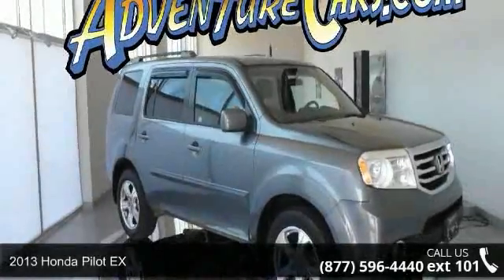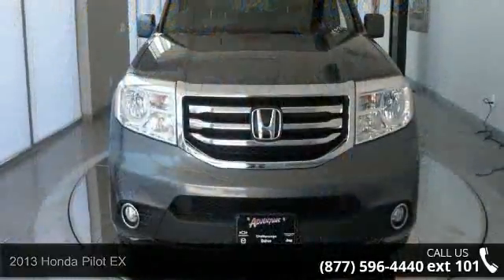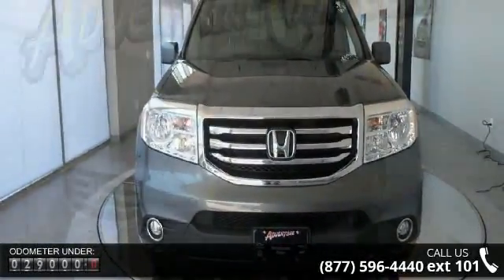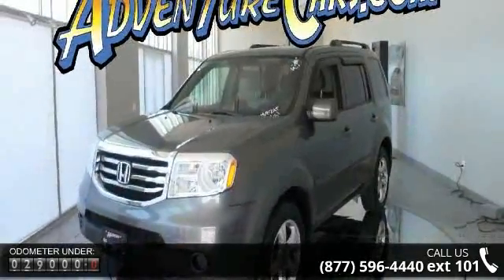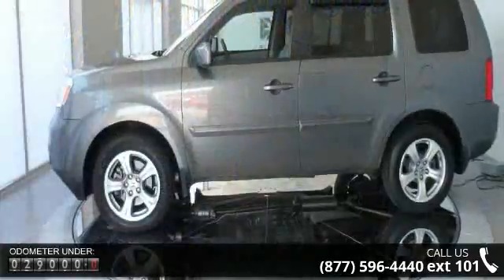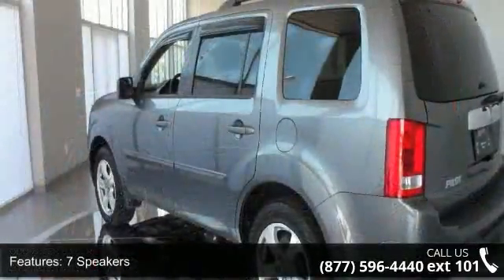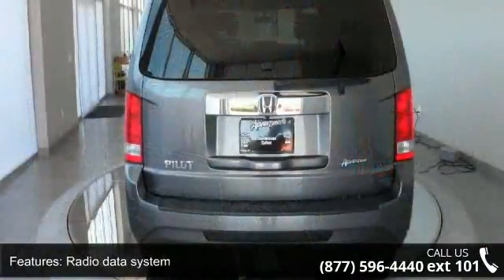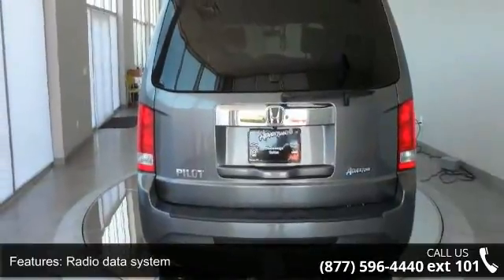2013 Honda Pilot EX - Adventure Chevrolet Chrysler Jeep M...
You've found the Best Value on the web! If another dealer's price LOOKS lower, it is NOT. We add NO dealer FEES or DOC FEES. On new vehicles We GUARANTEE the LOWEST ADVERTISED price (after other dealers deceptive dealer fees) and back it up with our 120% Price Guarantee! On used we simply guarantee the best VALUE in 100 miles. Plus we include Priority Service for life, and Lifetime warranty on all new vehicles and a comprehensive bumper to bumper warranty on all used. Want to save some money? Get the NEW look for the used price on this one owner vehicle. Previous owner purchased it brand new! This SUV will save you cash at the pumps with its fuel efficient 3.5L engine. This Pilot is nicely equipped.